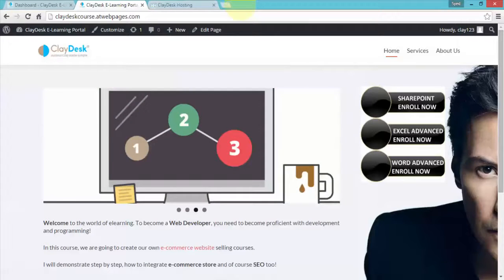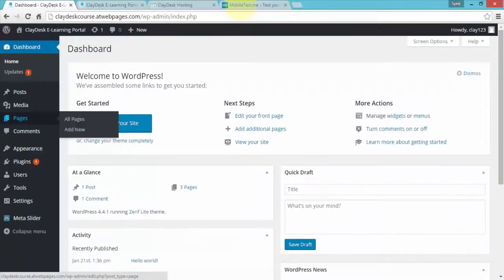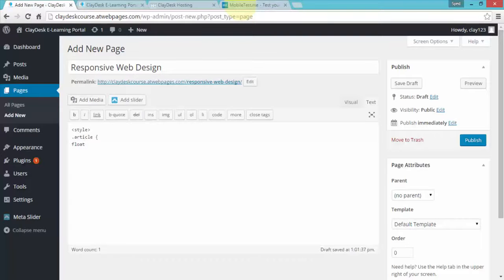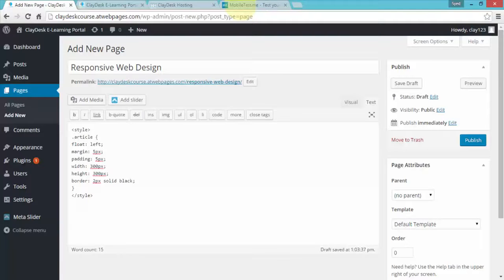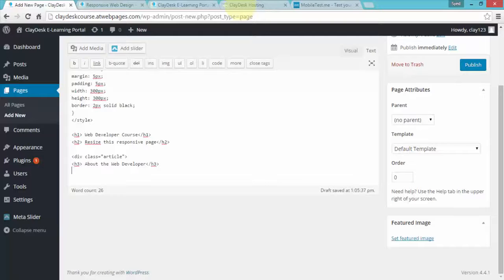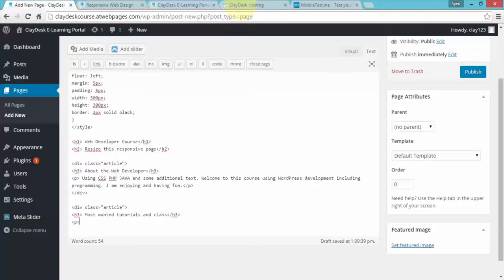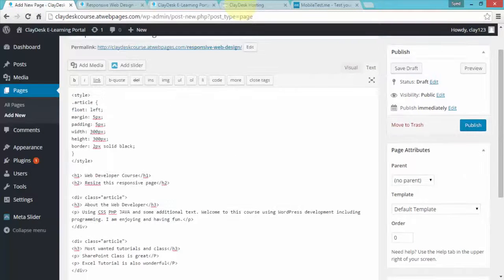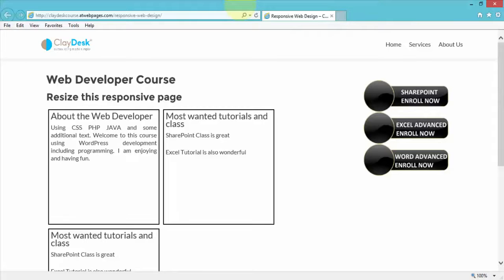16_ Responsive WebSite+ (Bonus free Hosting)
FREE CLAYDESK WEB HOSTING

Happy learning!